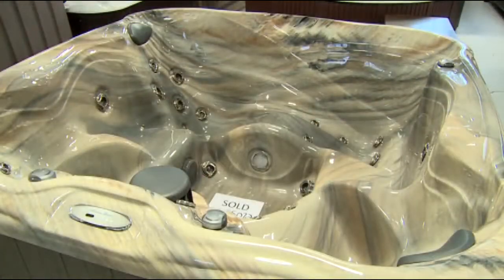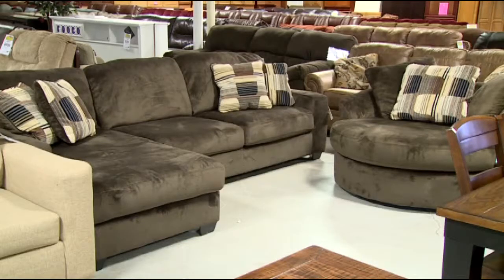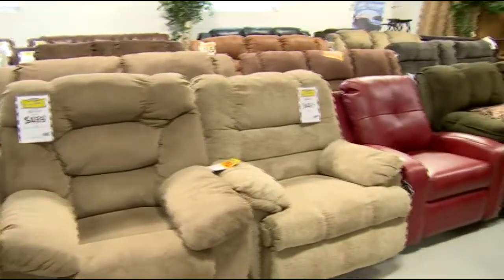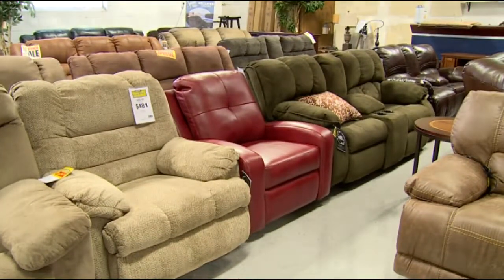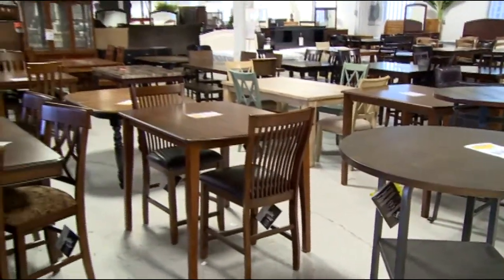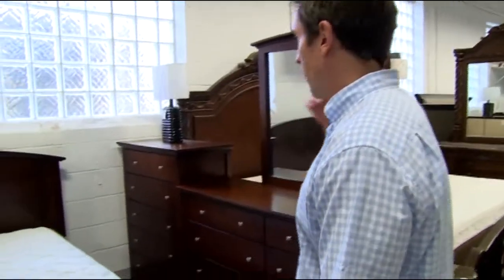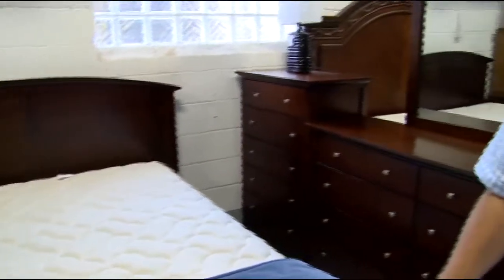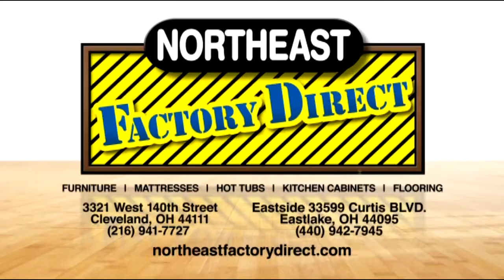Northeast Factory Direct Alex and Cardamone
Northeast Factory Direct will save you about half on hot tubs, kitchen cabinets, sectionals, theater seating, recliners,  bedroom sets, and more!

You will pay about half what you do at the big retail stores.

24470 Lakeland Blvd, Euclid, OH 44132
or
3321 W 140th St, Cleveland, OH 44111.